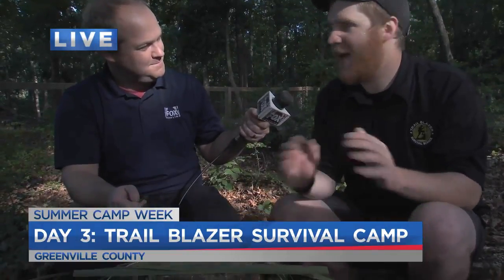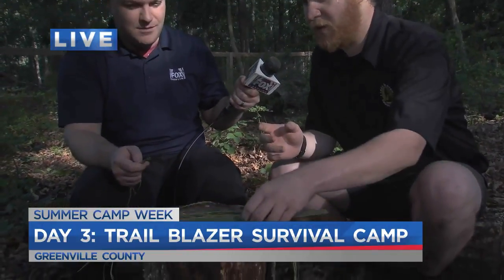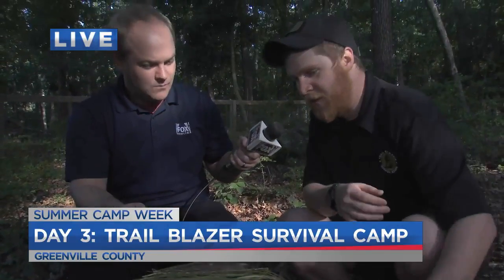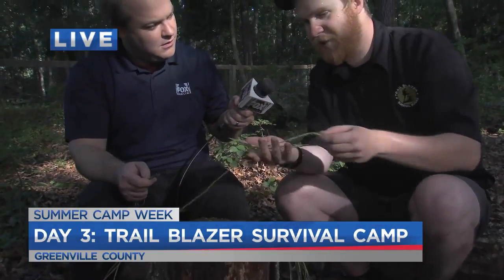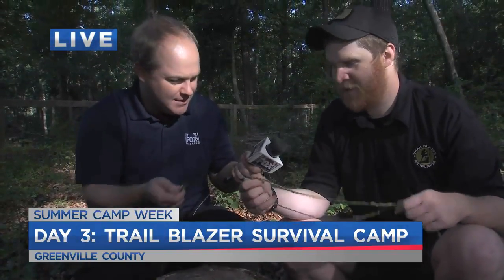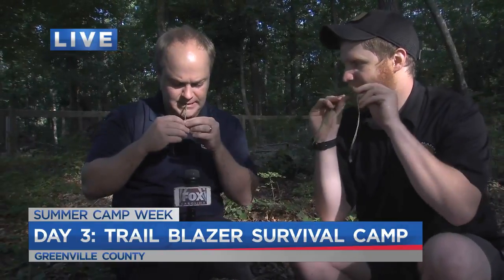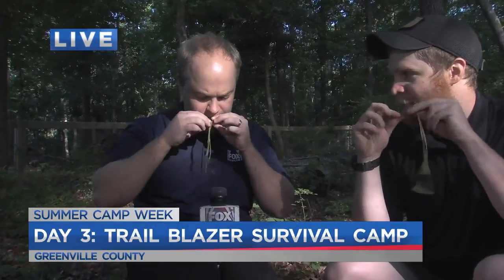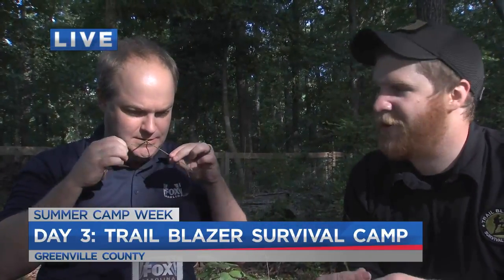Camp Week Day 3: Trail Blazer Survival Camp